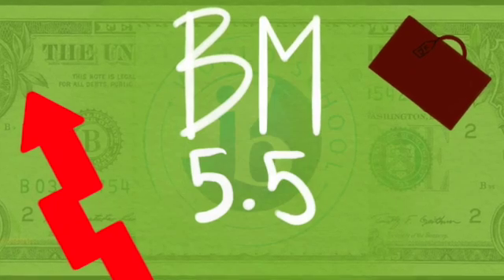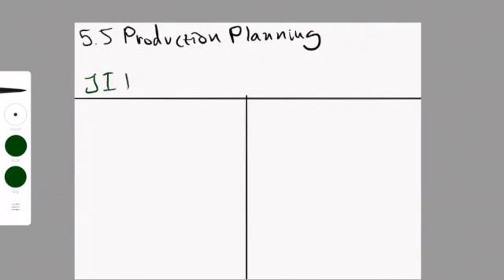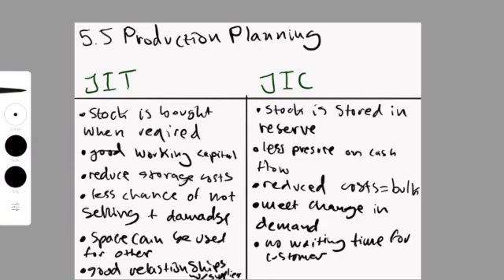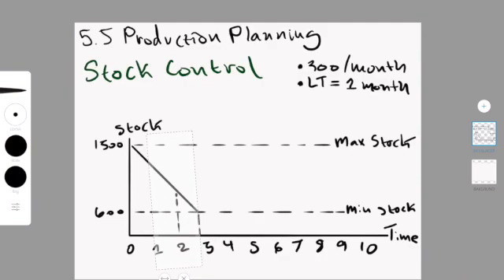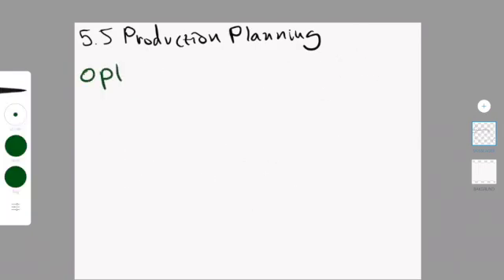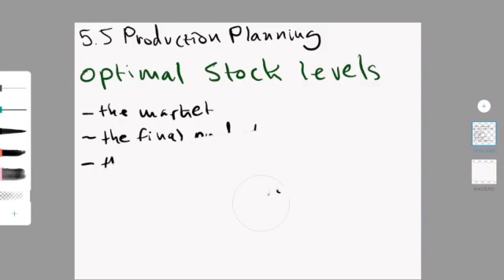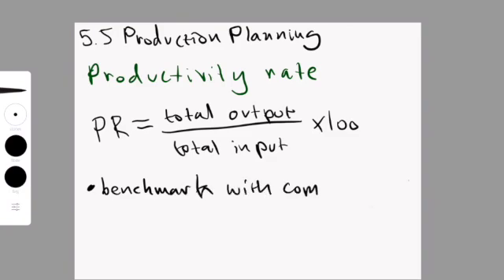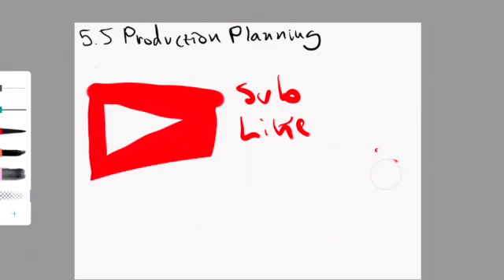IB Business Management 5.5: Production Planning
This video is about 5.5: production planning